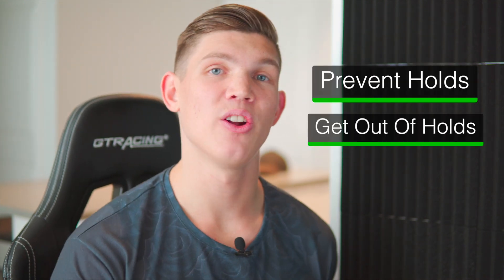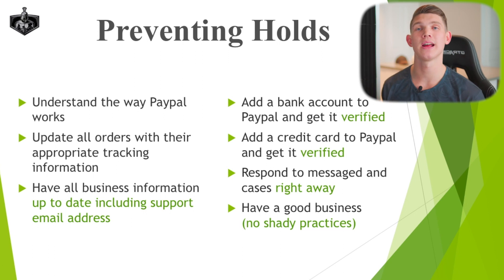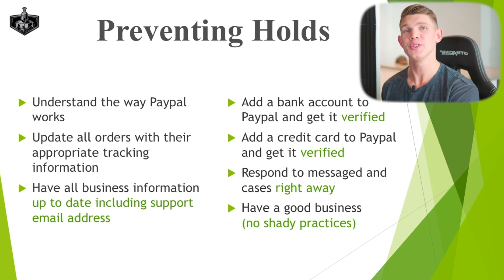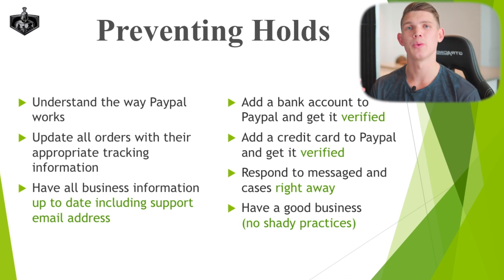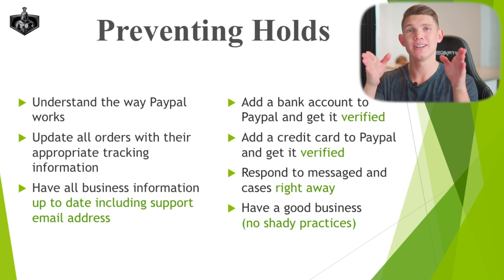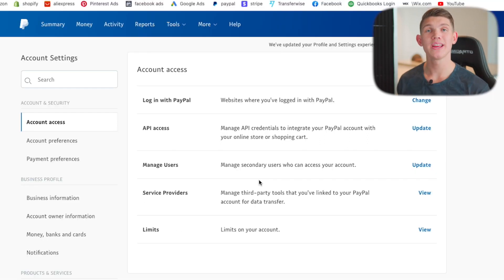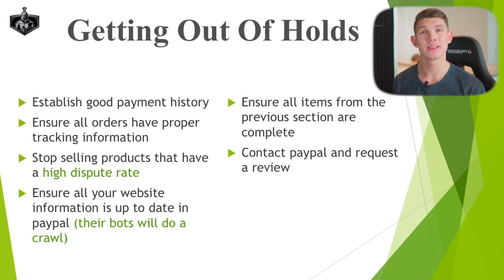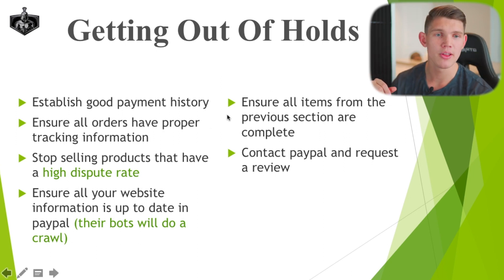Paypal Money On Hold Paypal Holding Funds (How To FIX IT)